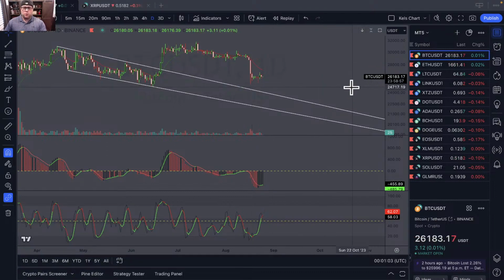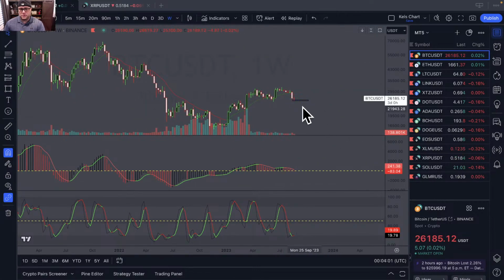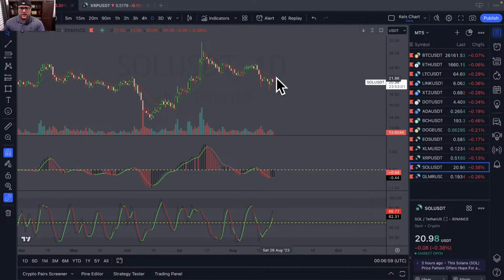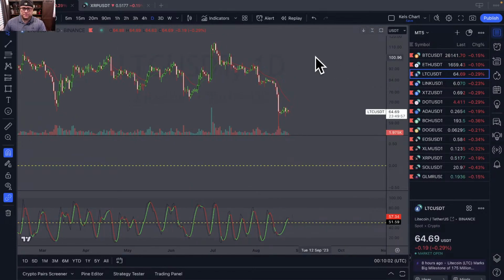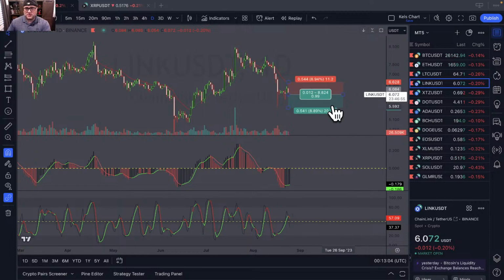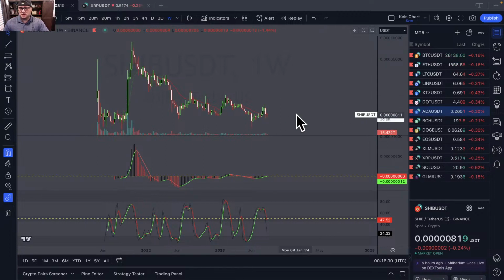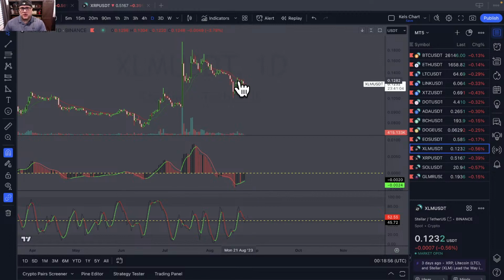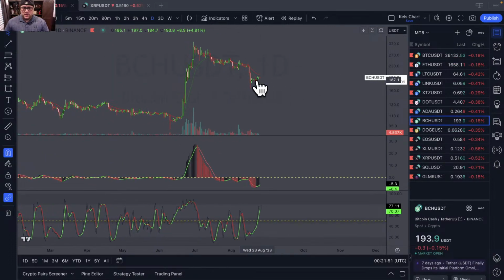Live Crypto Technical Analysis and Trading | CryptoTrain